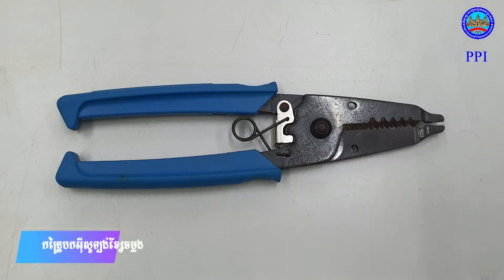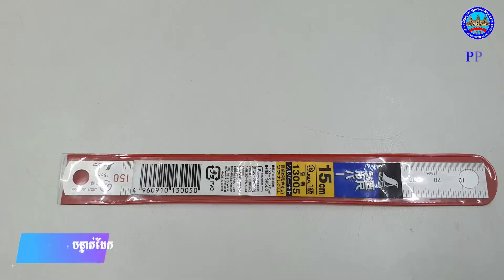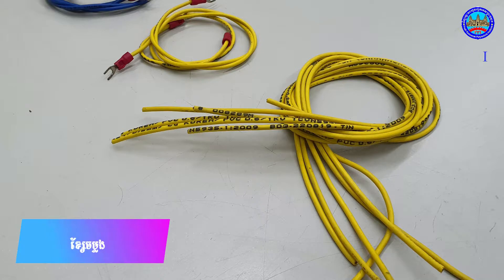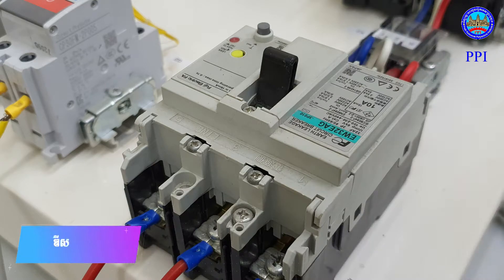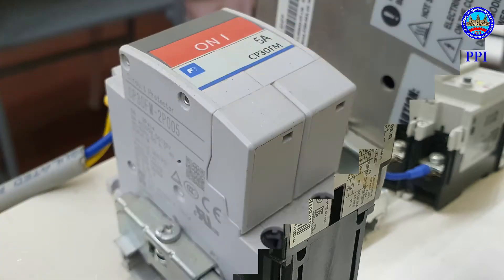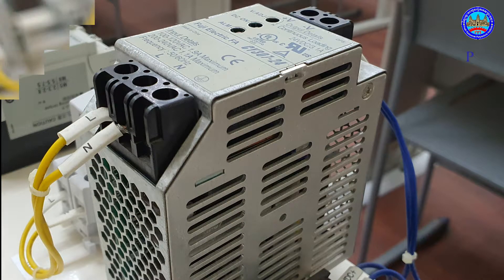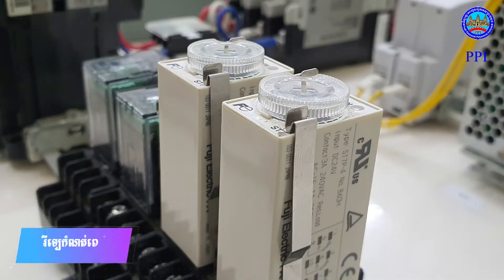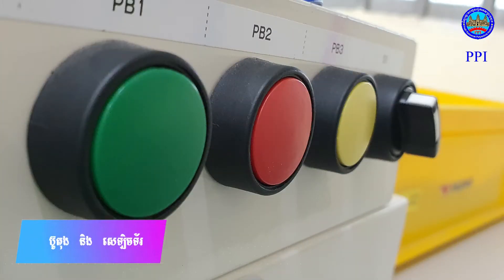ការដំឡើងប្រព័ន្ធបញ្ជាម៉ូទ័រ៣ផាស ទៅមុខឈប់ Part 02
ប្រព័ន្ធបញ្ជាម៉ូទ័របីផាសទៅមុខឈប់ប្រើប្រាស់នូវកន្លែងប្រព័ន្ធបញ្ជាម៉ូទ័រម៉ាស៊ីនស្វាន,ប្រព័ន្ធបញ្ជាម៉ូទរបូមទឹក។